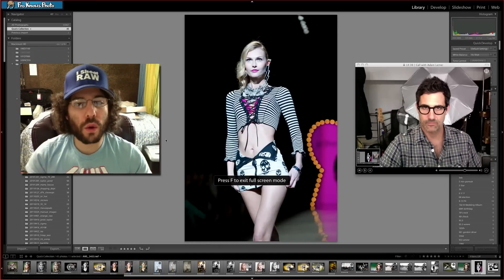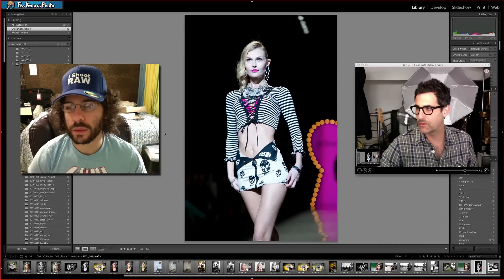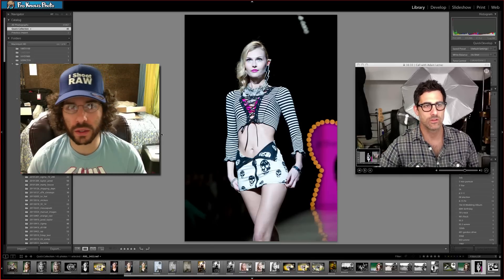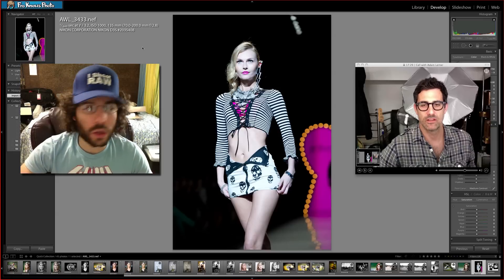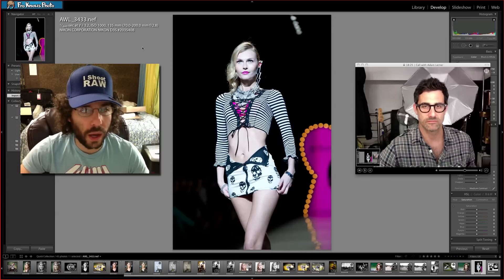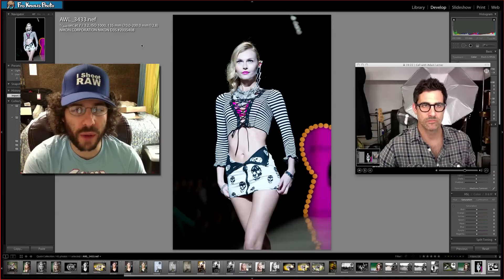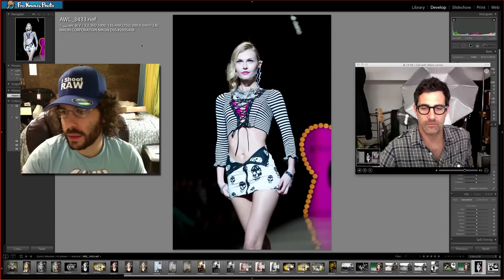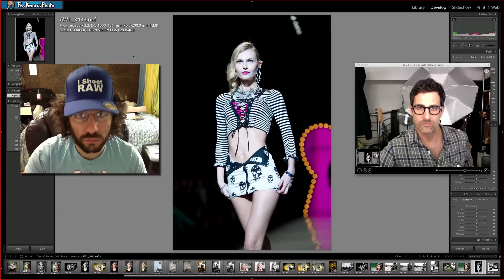NYC Fashion Week Runway Model - Raw Edit 45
This photo was taken during New Yorks Fashion Week and leaves open a lot of possibilities for you guys to go. Will this be a black and white or color? WIll you turn her into a zombie or will you try some funky presets or crops?

Click the link above to download the RAW FILE.